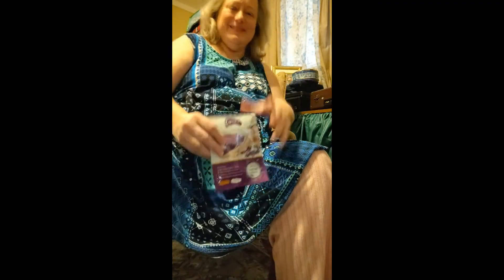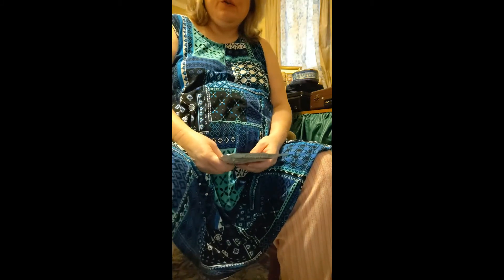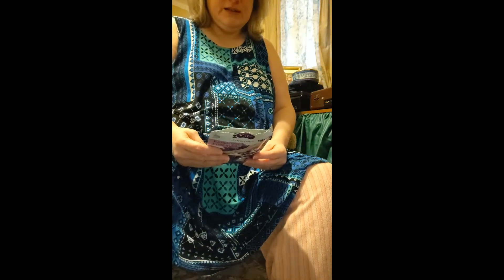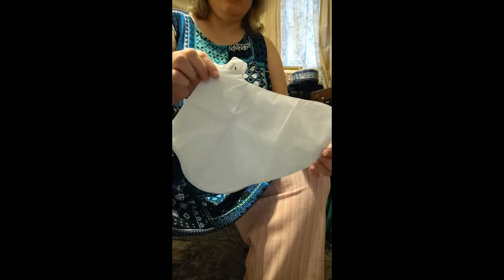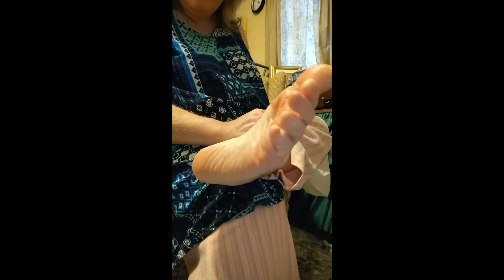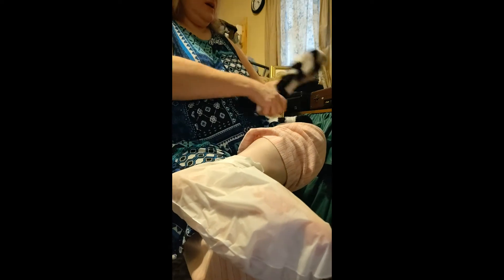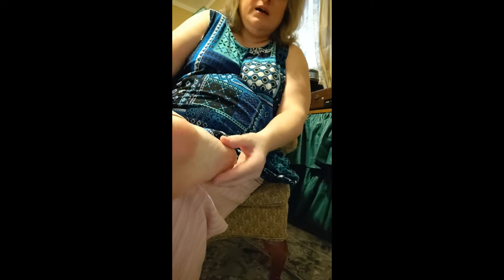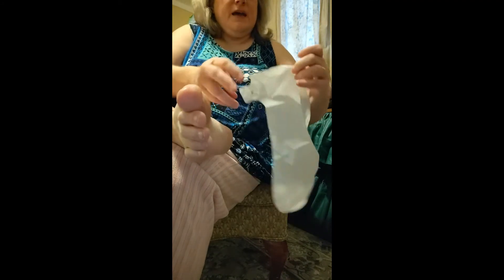Aunt Windy Tries a foot peel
I try a foot peel.